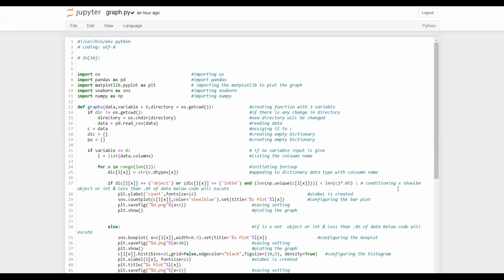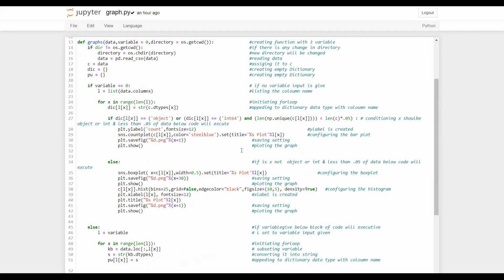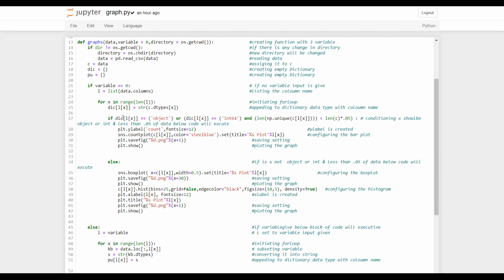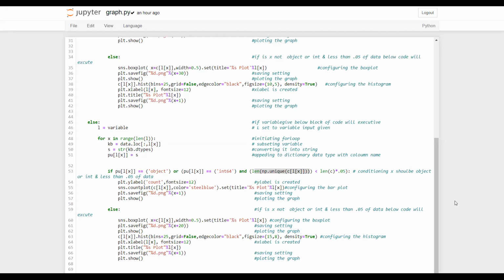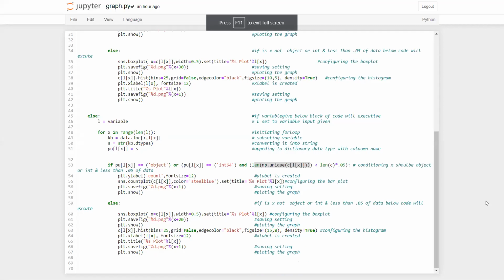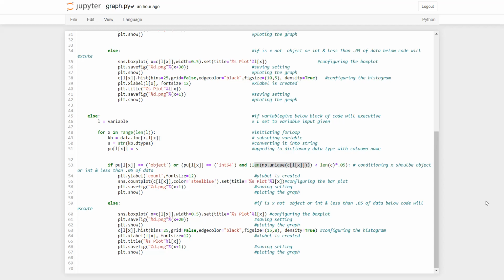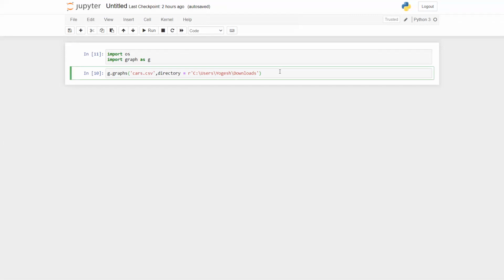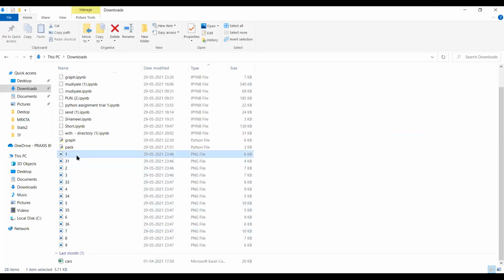Creating Graph plot function